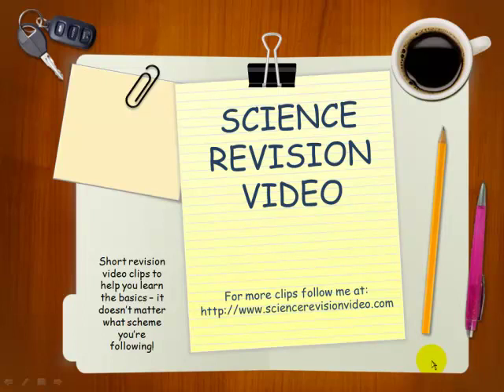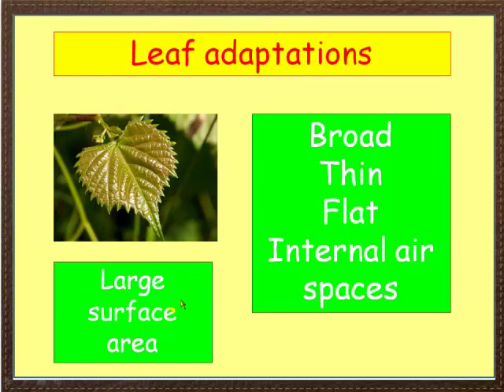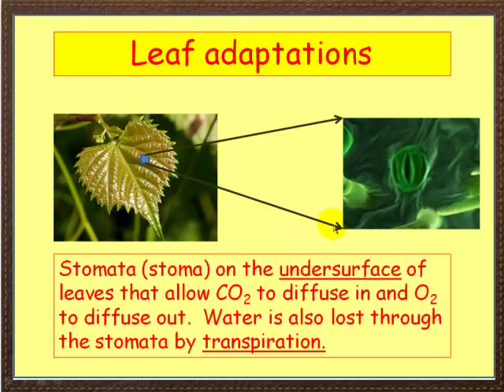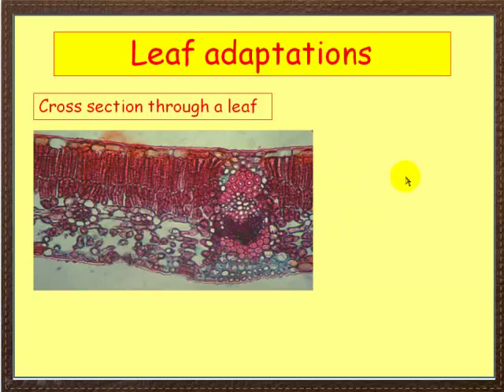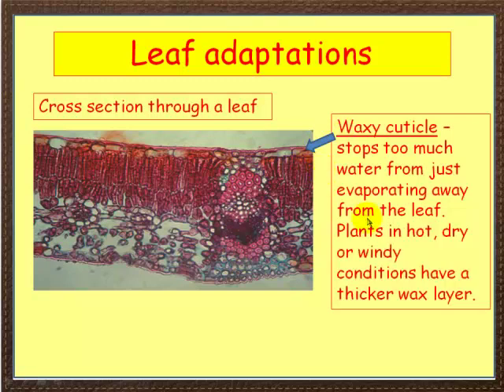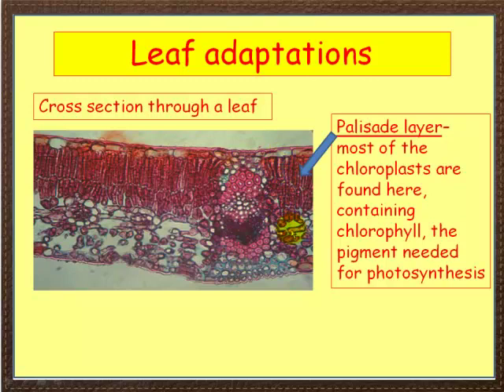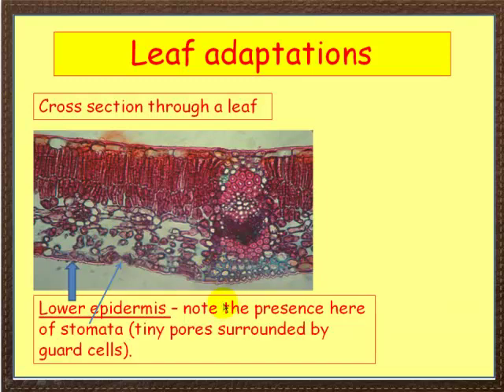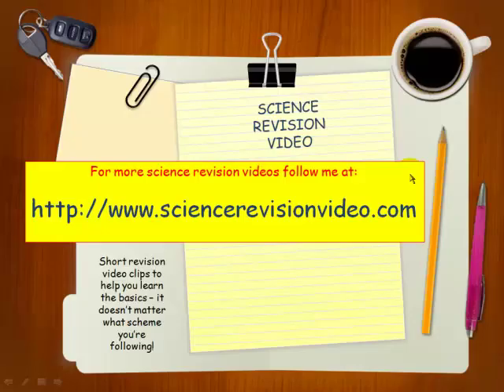Leaf adaptations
In this video clip I will be looking at how leaves are adapted for the process of photosynthesis